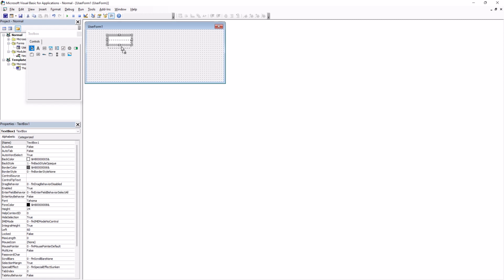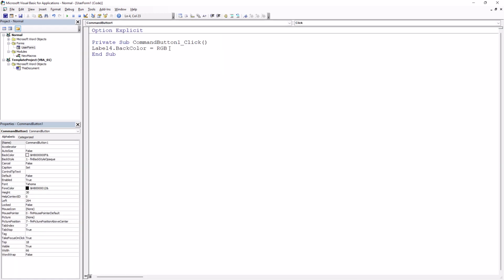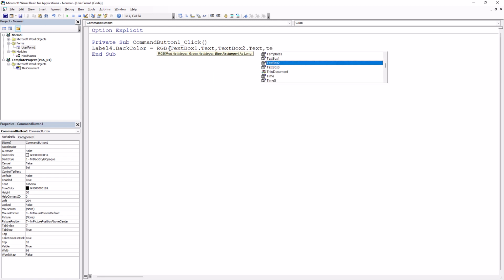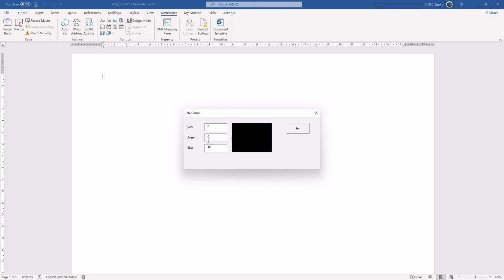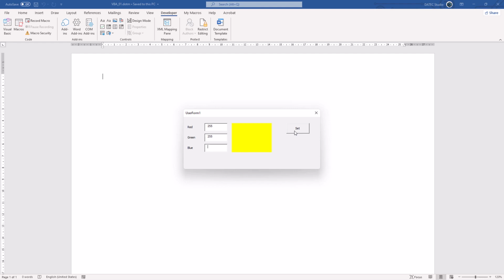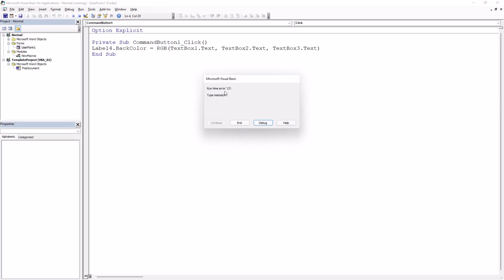#177 - VBA: Set RGB Color by User in Microsoft Word